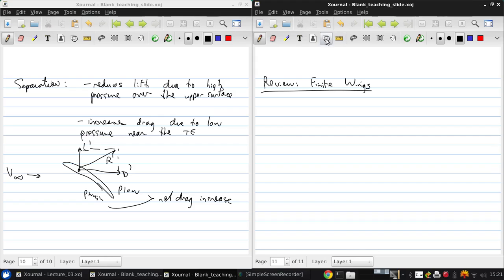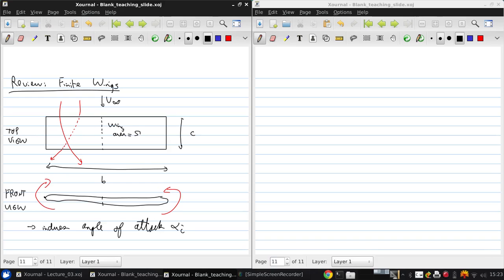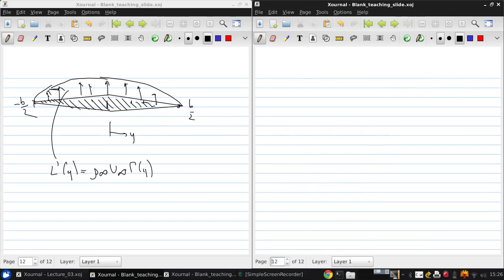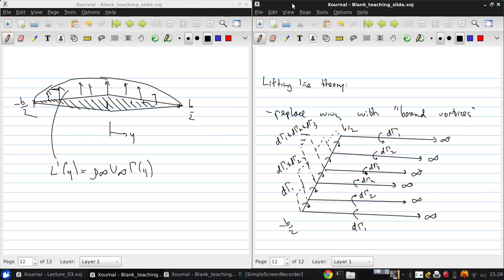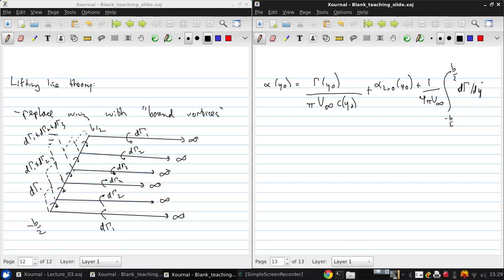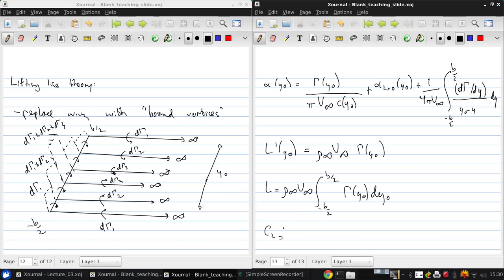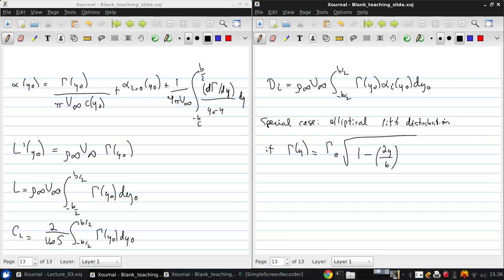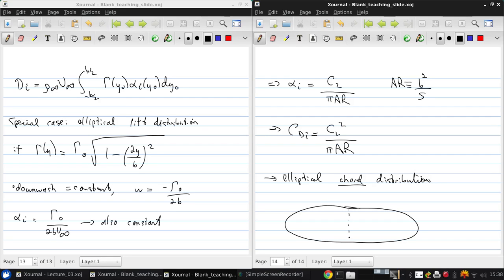University of Windsor 06 94 471 Lecture03 part06